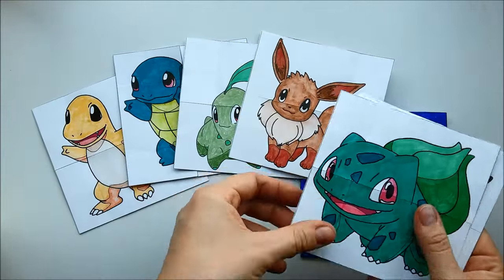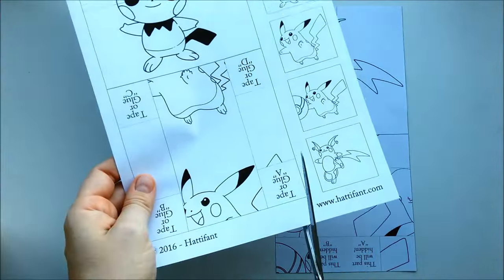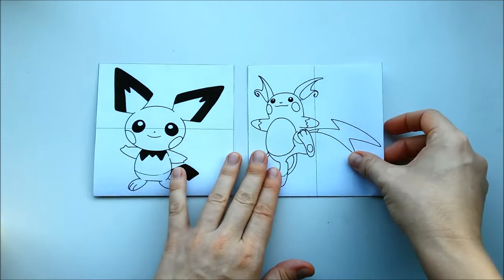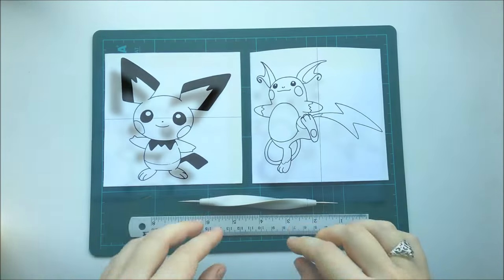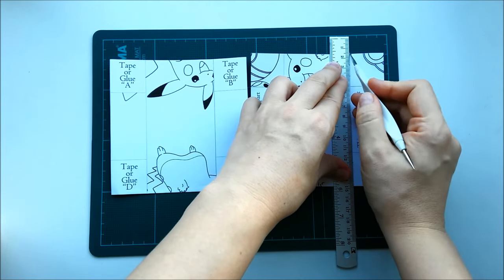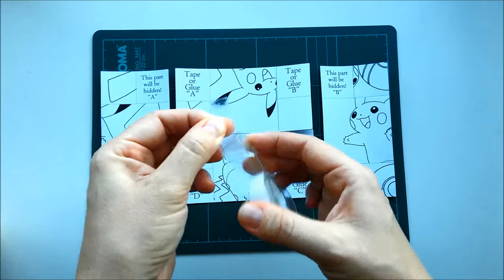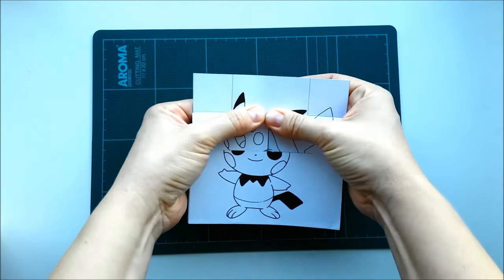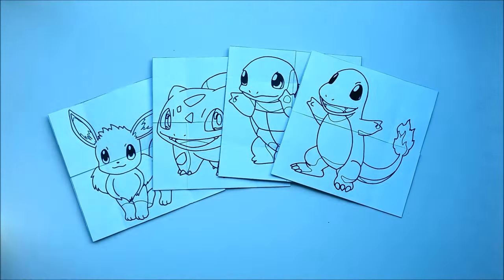Hattifant - Pokemon Evolution - ENDLESS CARDS Papertoy TUTORIAL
POKEMON Evolution Endless Cards!!! Here is the greatest POKEMON Evolution Papertoy ever!!! Showing off the evolution of six of our most favorite Pokemon characters: Pikachu, Eevee, Squirtle, Charmander, Chikorita & Bulbasaur! A 3D PAPERTOY, an ENDLESS CARD for you to print, color and craft!

For the POCKET or envelope to keep your POKEMON Evolution Endless Cards safe go

Please SUBSRCIBE to Hattifant's channel for regular updates!